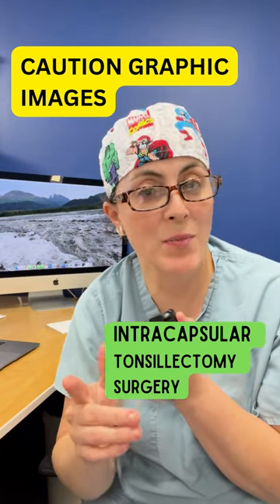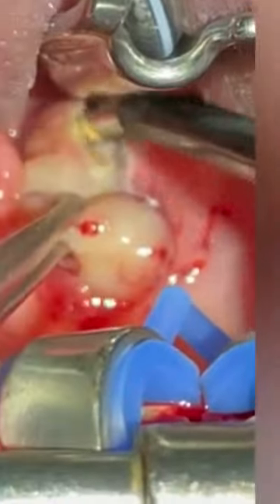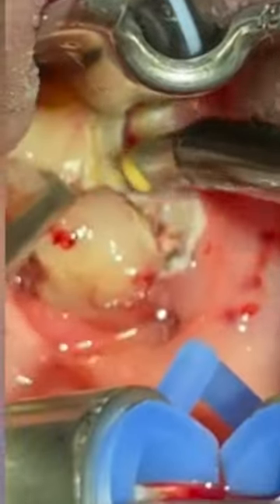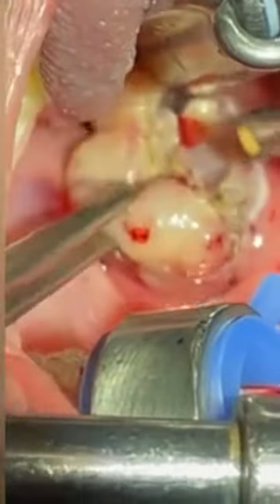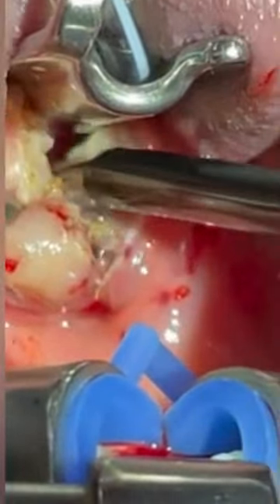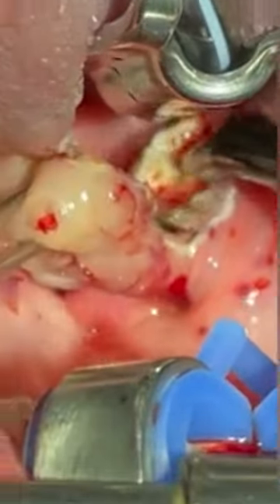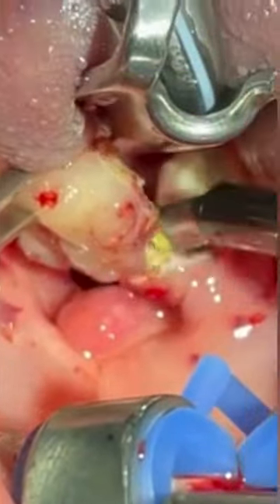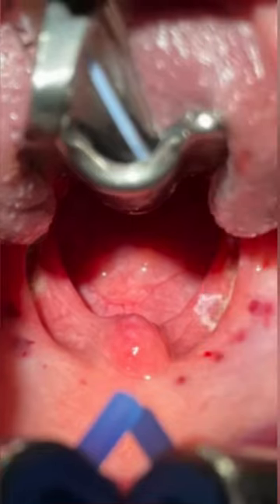Watch A Real Intracapsular Tonsillectomy Surgery with Expert Explanation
This is a real intracapsular tonsillectomy surgery in action and learn all about this technique! Intracapsular tonsillectomy can reportedly reduce pain, bleeding, and recovery time compared to traditional tonsillectomy methods. BUT it also does leave the door open for the tonsils to grow back (1-3%). This video will show you the process of this technique and how it differs from a complete tonsillectomy.
Follow @teachmedoc for more medical education!

You should not rely upon any information contained on this YouTube channel for medical advice. MD On Delivery and Teach Me Doc does not make any representation, warranty, or guarantee about the accuracy of the information contained in this YouTube channel or in links to other YouTube channels or websites. This YouTube channel is provided "as is," does not represent that any outcome or result from viewing of this channel. Your use viewing of this YouTube channel is at your own risk. You enjoy this YouTube channel and its contents only for personal, non-commercial purposes.  Teach Me Doc(MD On Delivery), nor any of its employees, will be liable under any circumstances for damages of any kind.